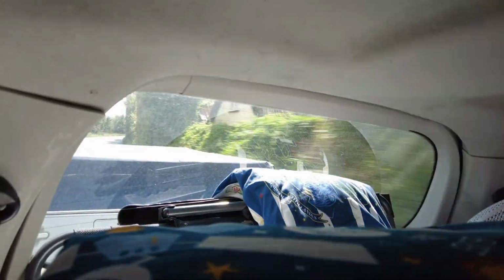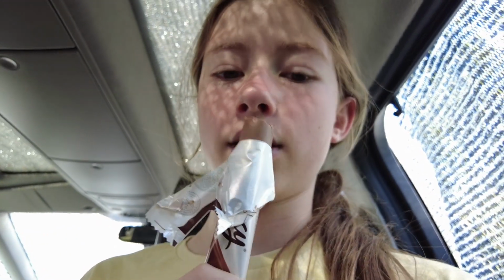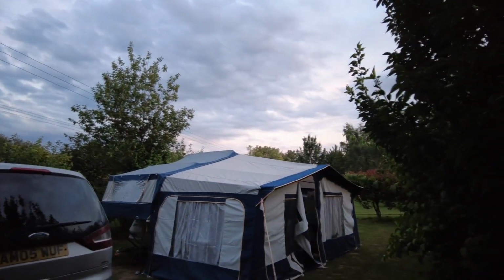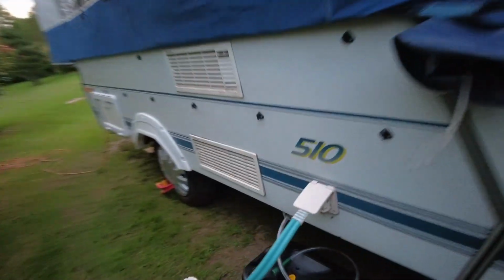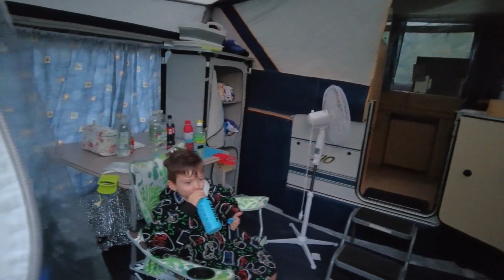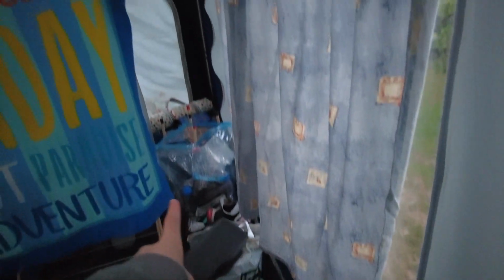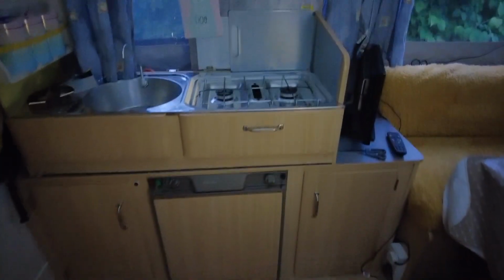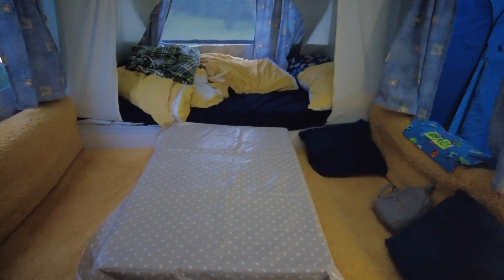We Went CAMPING! Part 1 - Tour Of Our Folding Camper and the Beep Beep Car! 😂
We went camping in the Secret Garden Campsite in Wisbech

Setting up, a guided tour and the weirdest car with a horn that played tunes

Look out for Part 2

Lily A
X